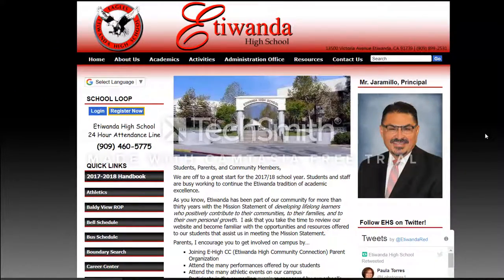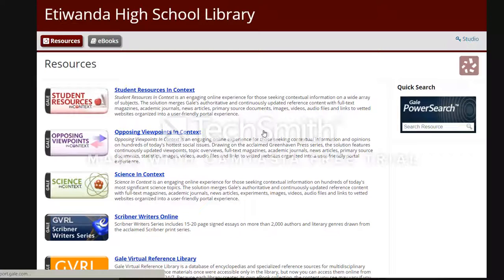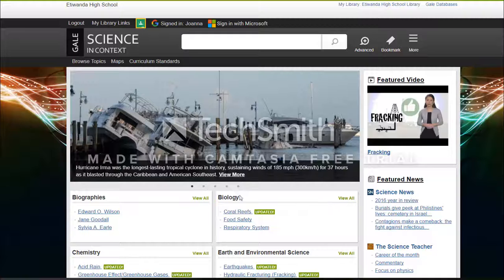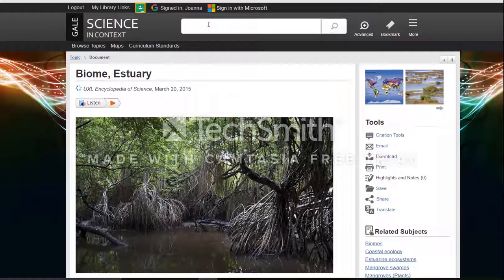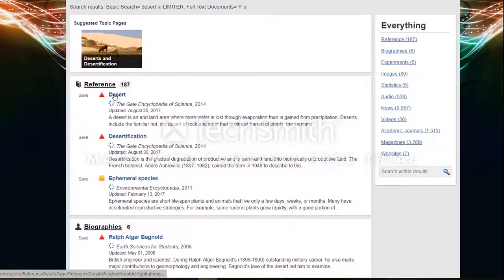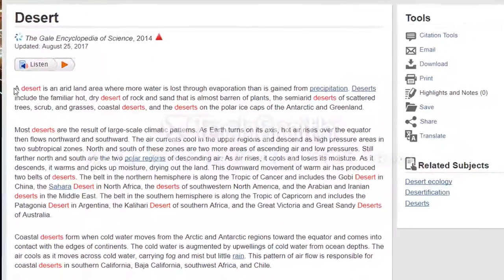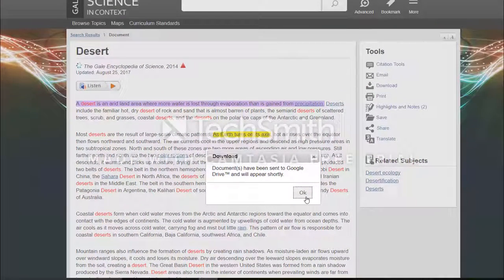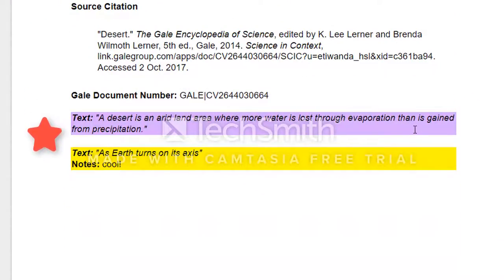Etiwanda Library Database search